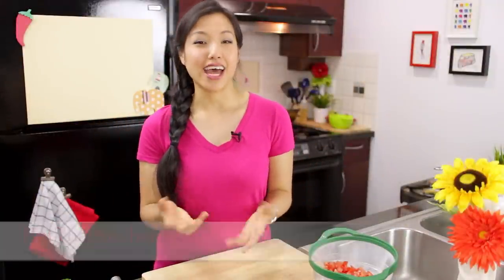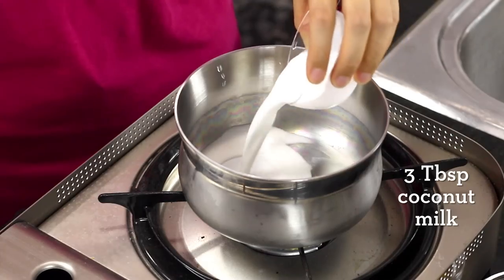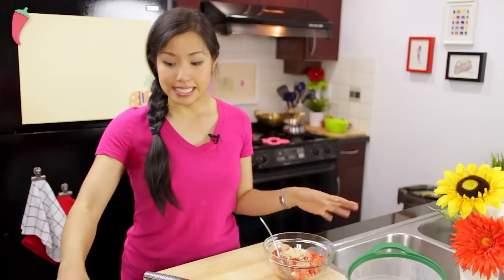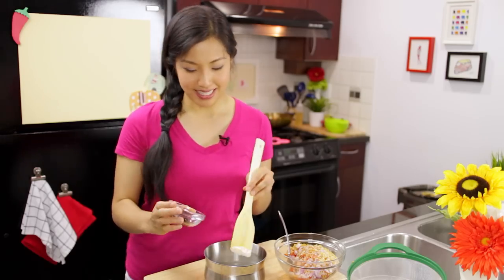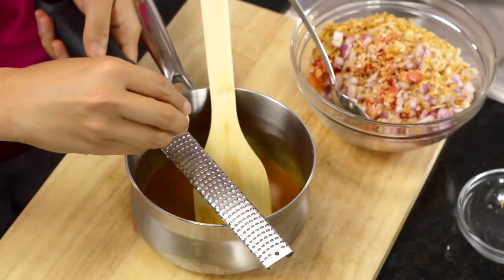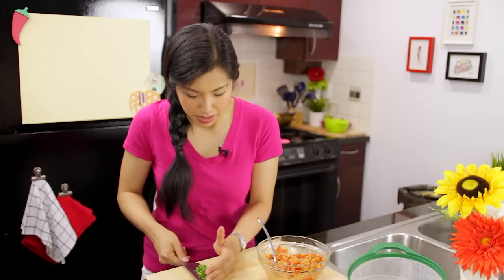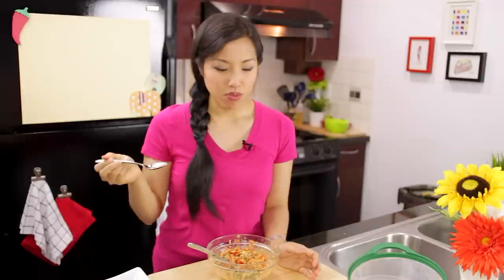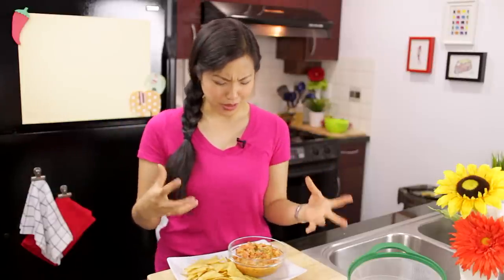Tomato Coconut Dip Recipe ยำมะเขือเทศ - Hot Thai Kitchen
A spicy Thai cousin of the pico de gallo! Enriched with coconut milk, peanuts, and Thai chili paste, you can serve this as a dip with some tortilla chips, or use it as a salsa to serve with fish, shrimp or chicken.